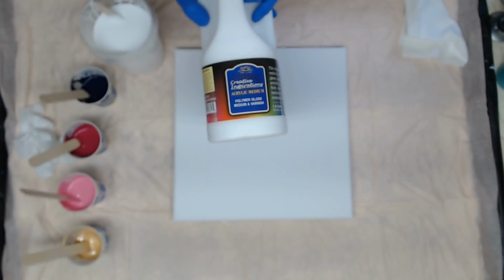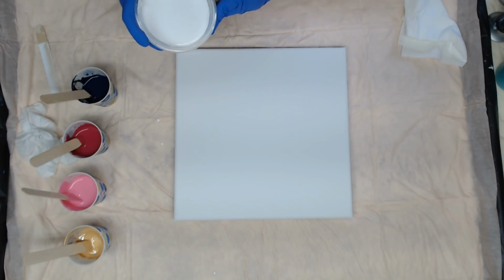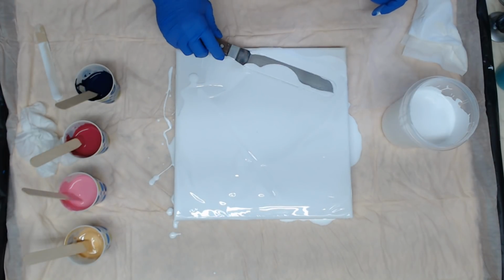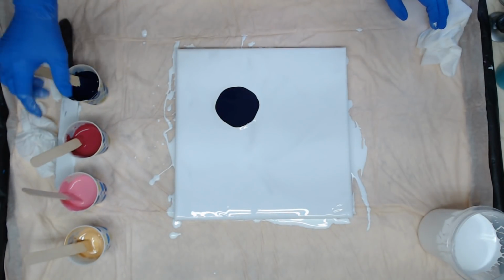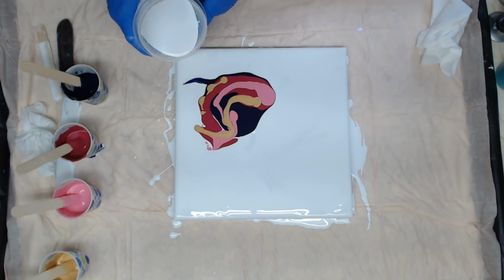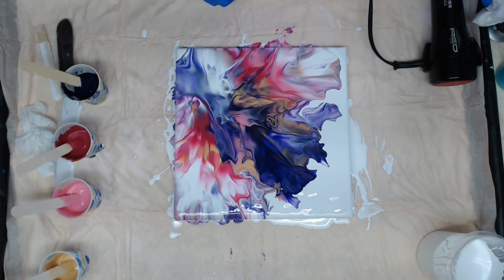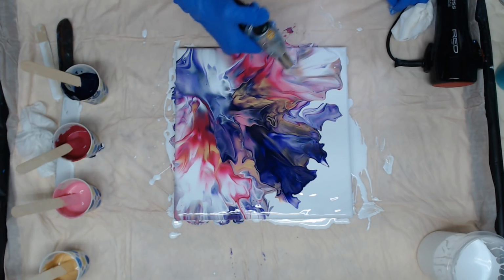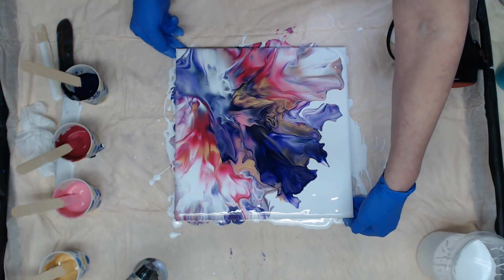(371) Dutch Pour - Encore Day 21 of 2 Weeks of Techniques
FAN MAIL!!